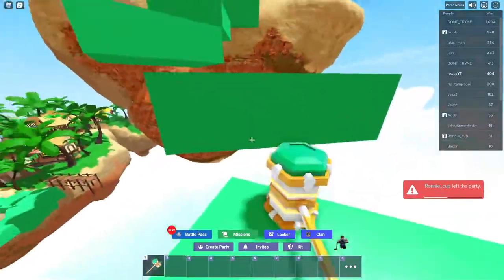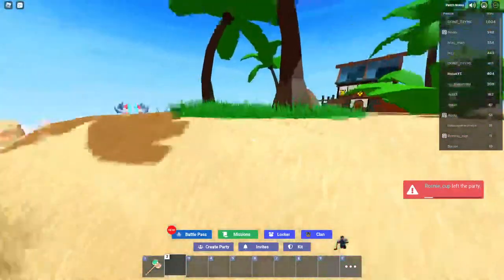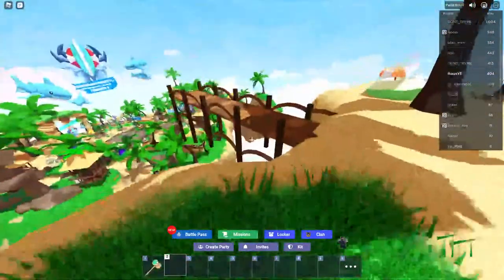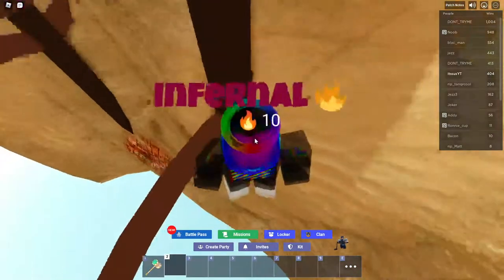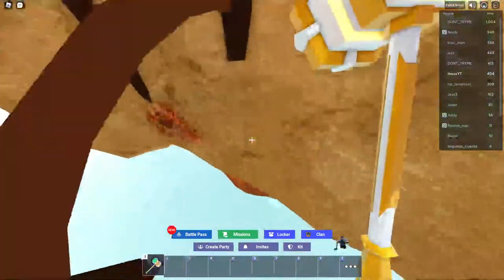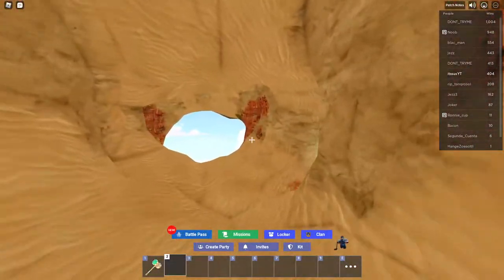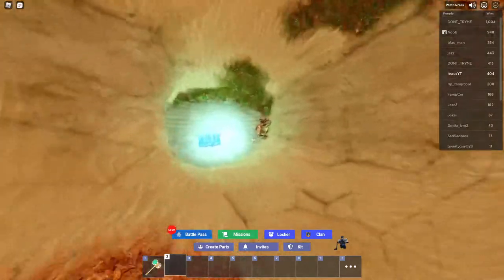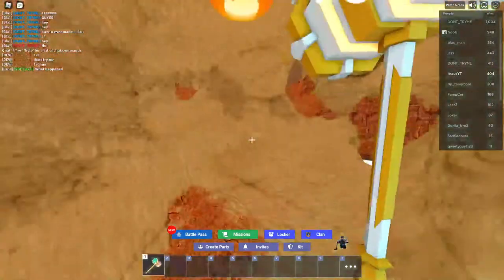areys crown in lobby?!?!?!?!?!??!?!?!?!?!?!?!?!